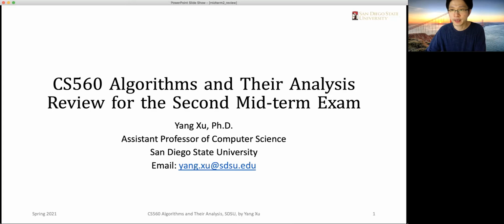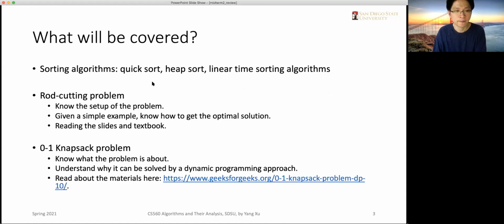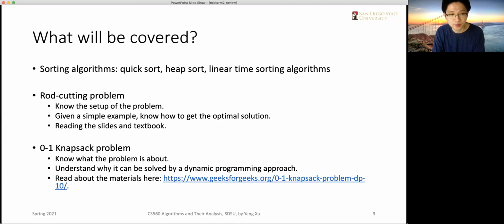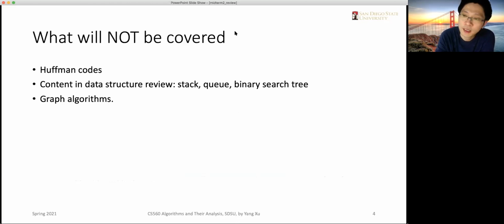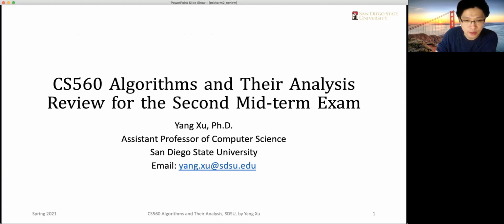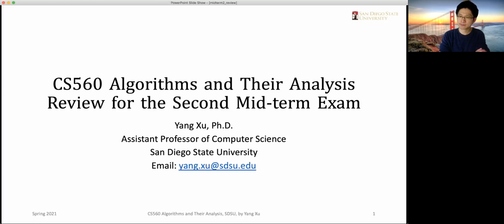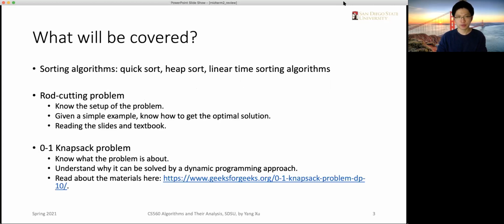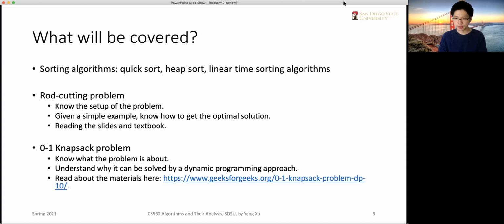Review for midterm 2